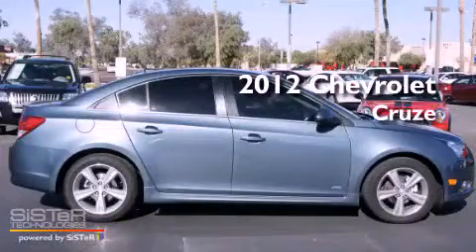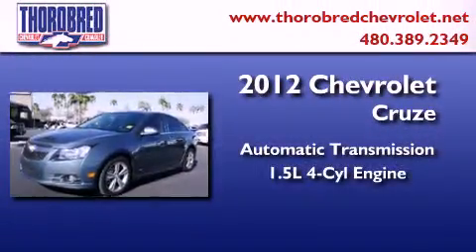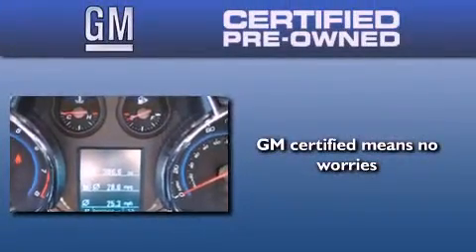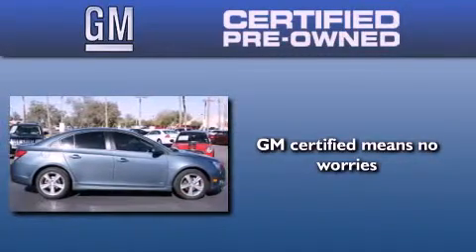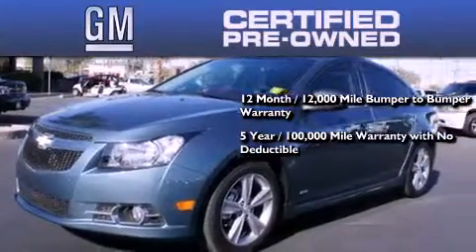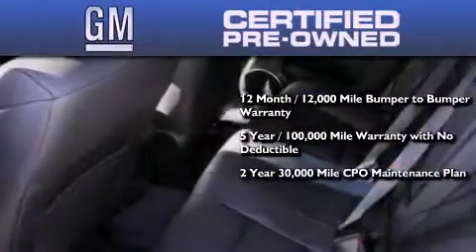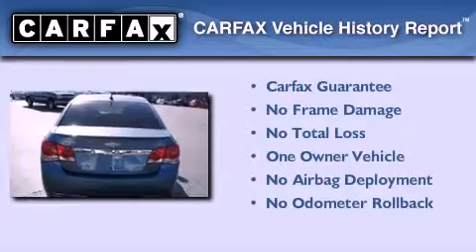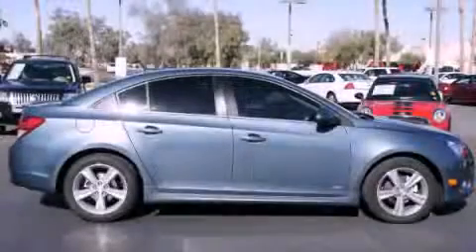2012 Chevrolet Cruze Certified Chandler AZ 85225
Year : 2012
 Make : Chevrolet
 Model : Cruze
 Engine : 1.4L 4 Cyl. Sequential-Port F.I.
 Trans . : Automatic
 Exterior : Blue
 Miles : 528

 Stock : 1253961

 2121 N. Arizona Avenue